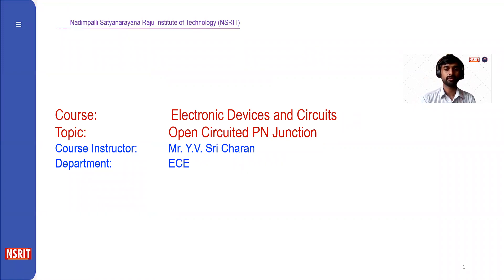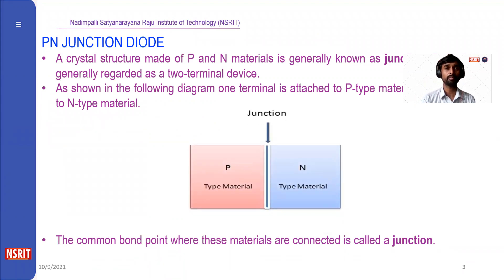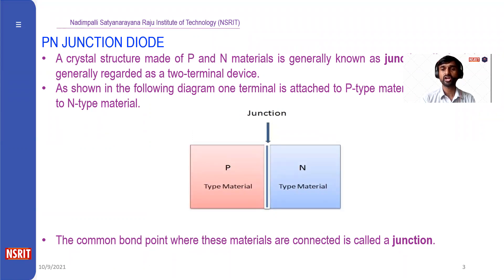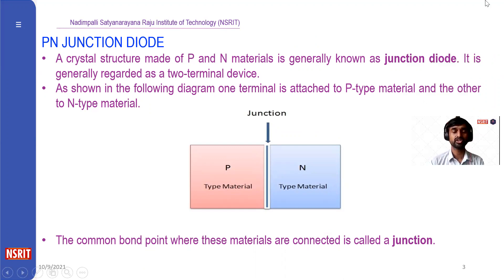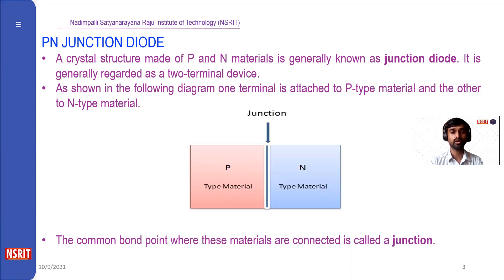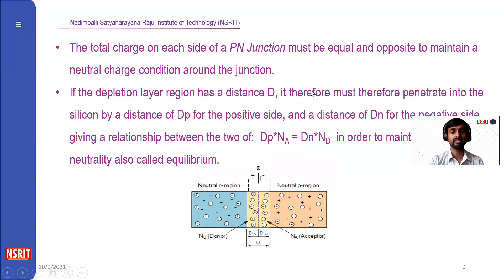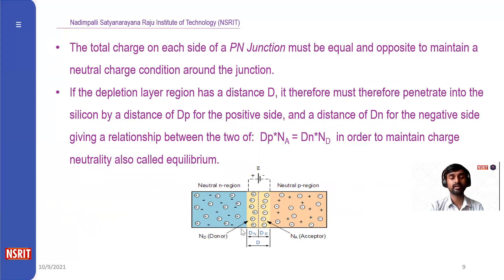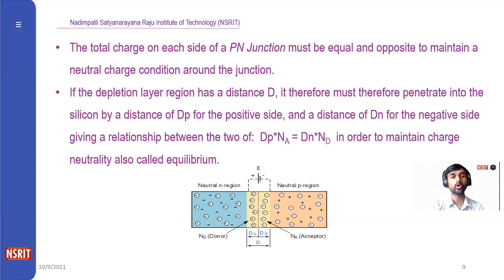Open Circuited PN Junction Diode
ECE/ EDC/ Mr Y V Sricharan